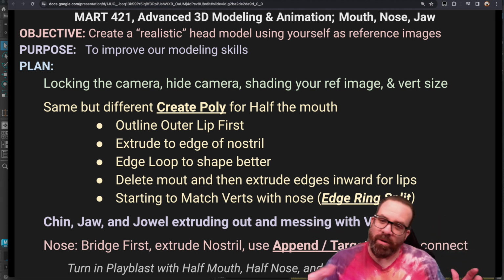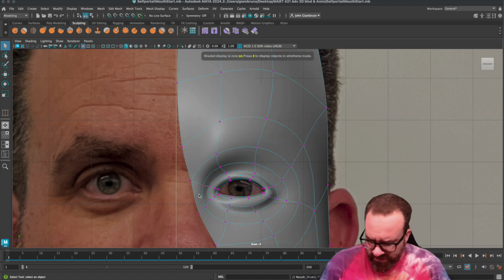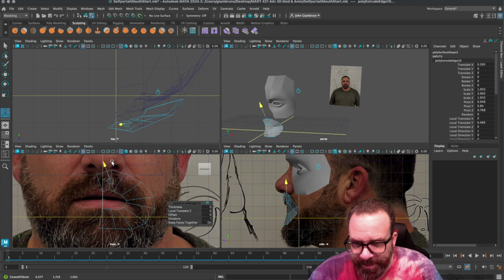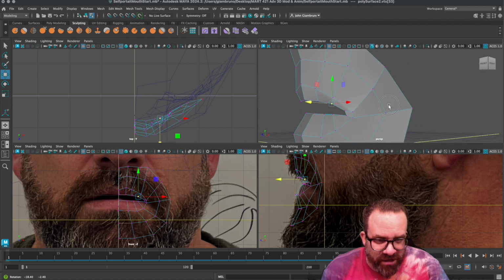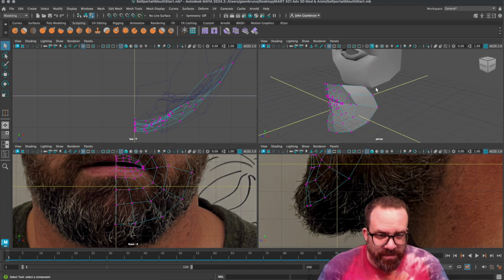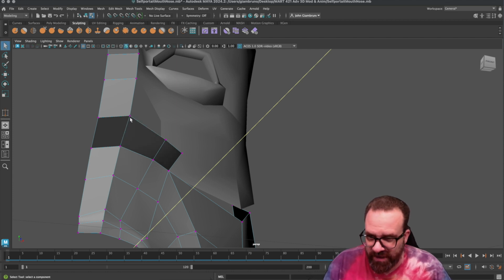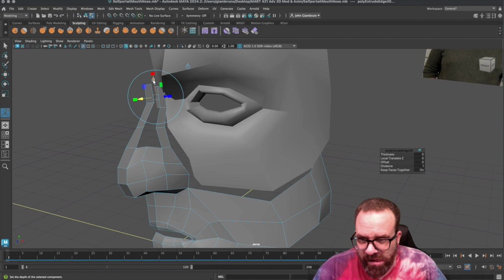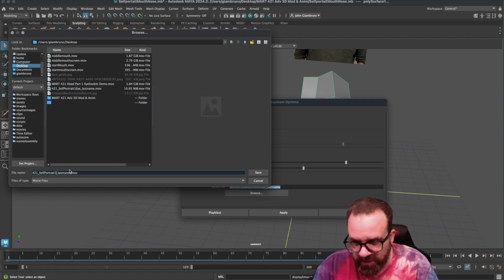Self Portrait: part 2 Mouth and Nose; Demo, Adv 3D Mod & Anim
Table of Contents:

03:00 Starting out Tips and Tricks: Locking and Hiding Camera, Display options, etc.
08:00 Tracing the mouth with CREATE POLYGON tool
16:00 Shaping the Lips
23:00 Chin, Jaw, Lower Cheek
31:00 Nose
41:30 Nostril